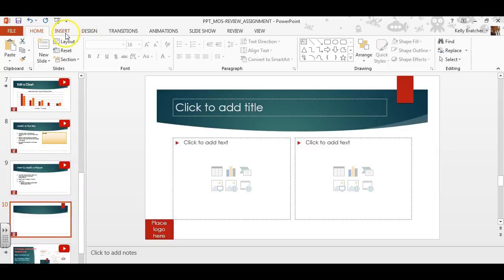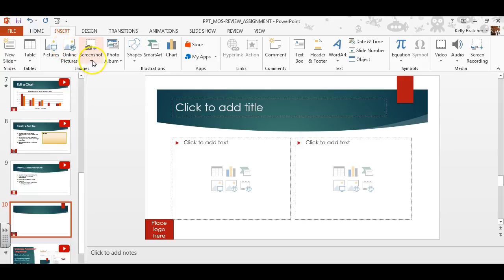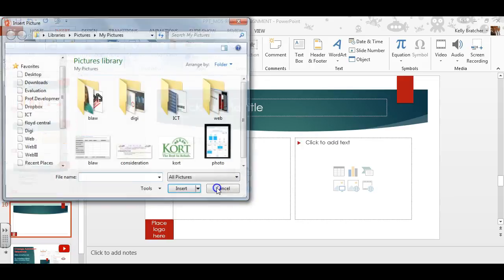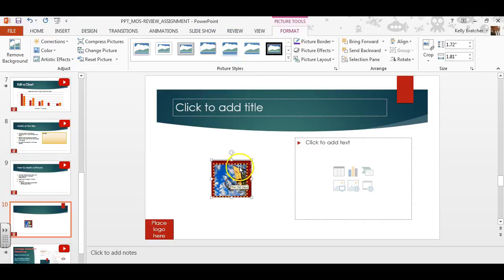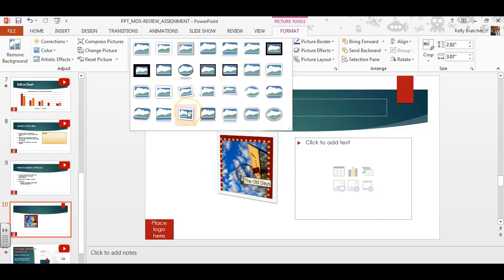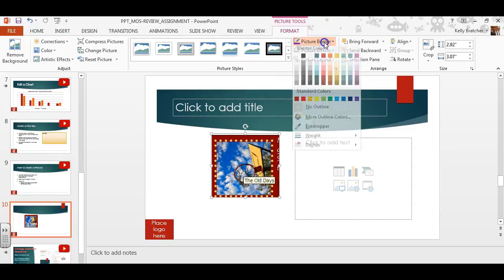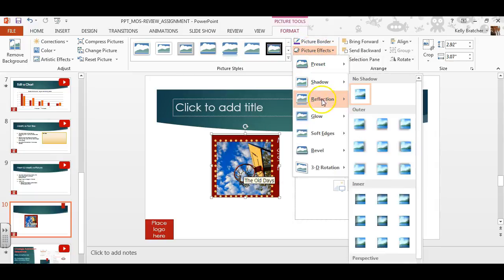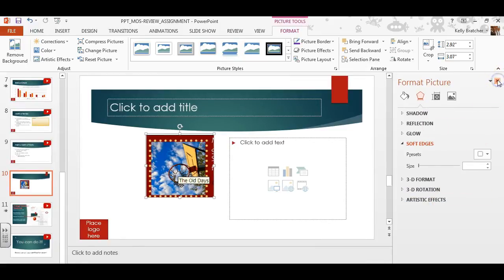PPT- Pictures in PowerPoint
Insert and modify images in PowerPoint 2013